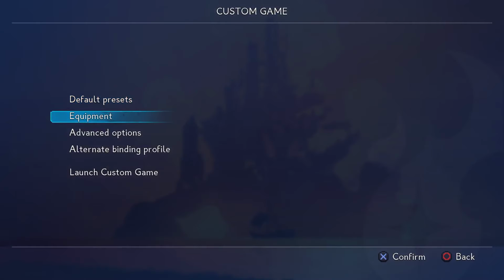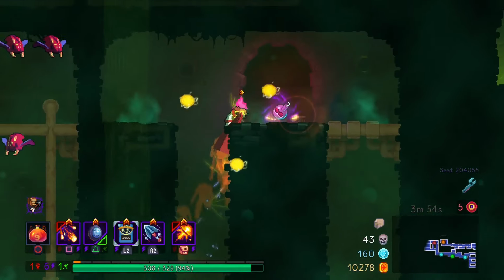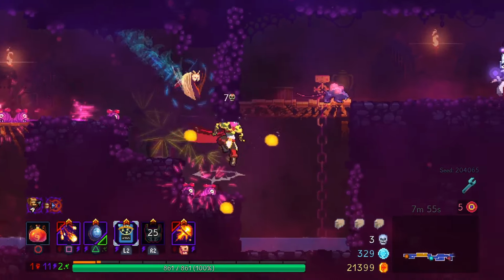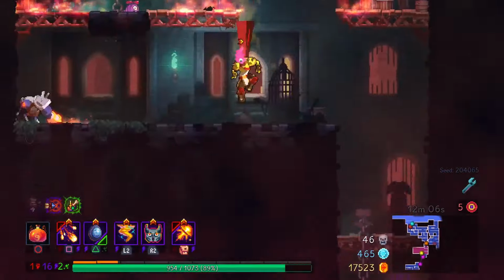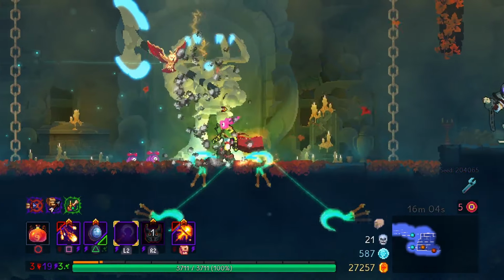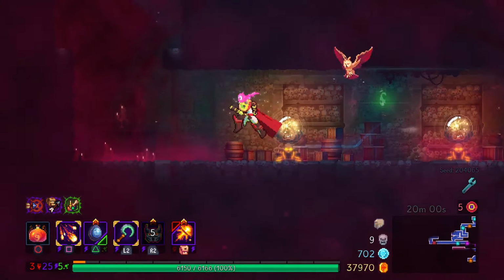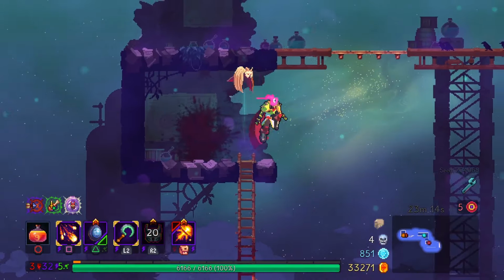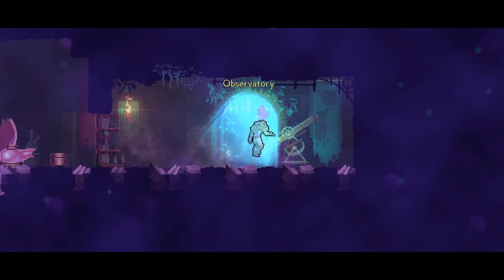I LOVE THIS COMBO! - Pyrotechnics Showcase - Dead Cells 5BC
This was way better than i expected it to be. The idea is to let your owl tag the enemies with Oil so you can crits and defeat them very easy. Try it out, it is fun!

Route:

0:00 Items
0:10 Prisoners Quarters
5:43 Toxic Sewers
13:13 Corrupted Prison
17:55 Ramparts
24:22 Concierge
26:22 Fractured Shrines
31:49 Forgotten Sepulcher
37:05 Giant
38:43 Hand of the King
40:20 Spoiler Biome
47:57 Spoiler Boss